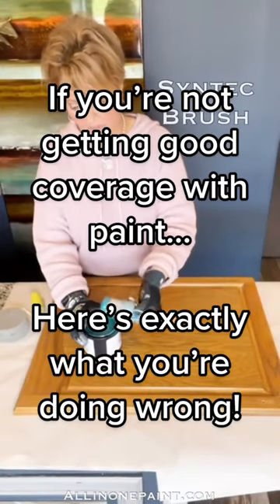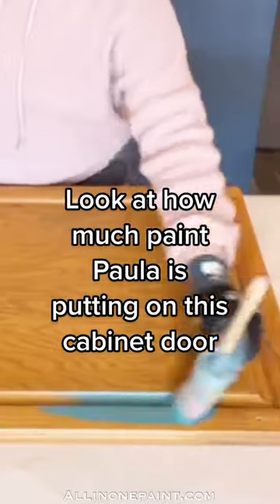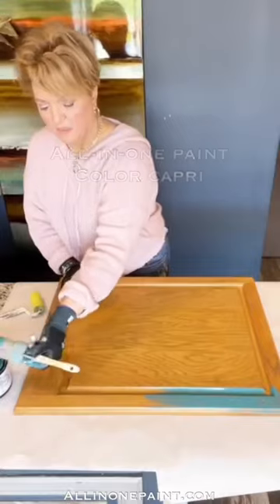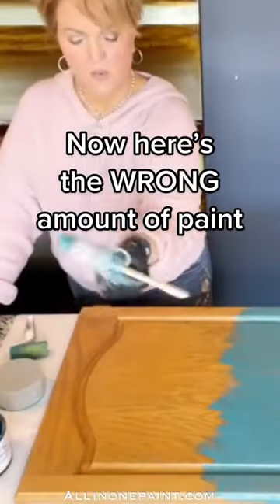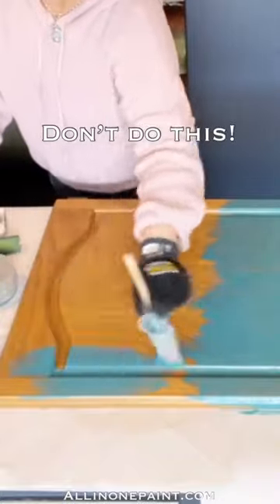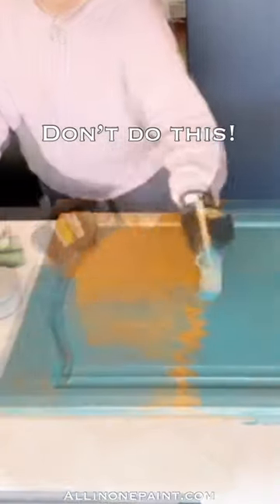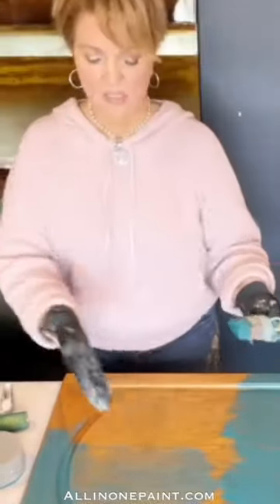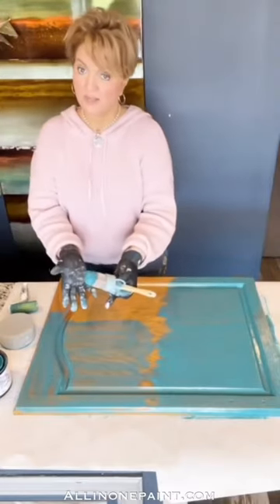How to use ALL-IN-ONE Paint || The DOs and Don'ts!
Making sure your using enough paint is crucial when getting good coverage. Using the Brush and Roll Method helps eliminate brush strokes and evenly distributes the paint on to your project.